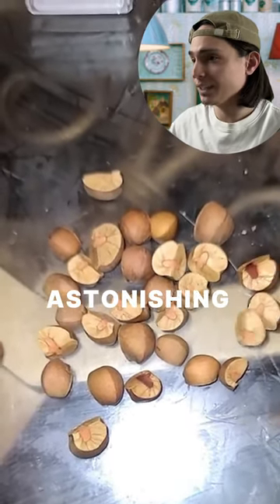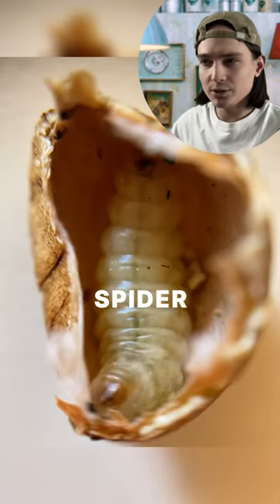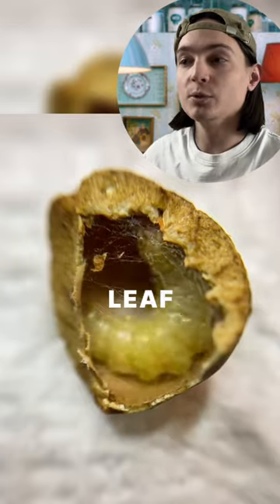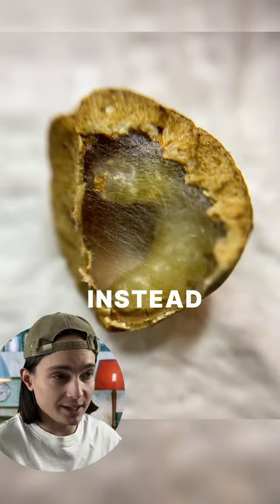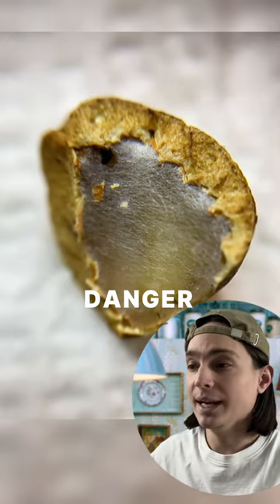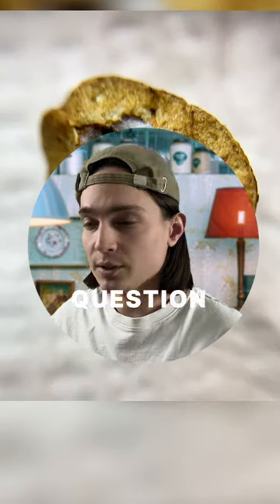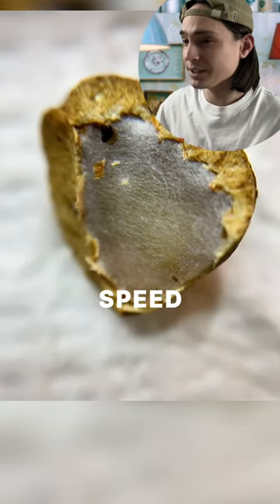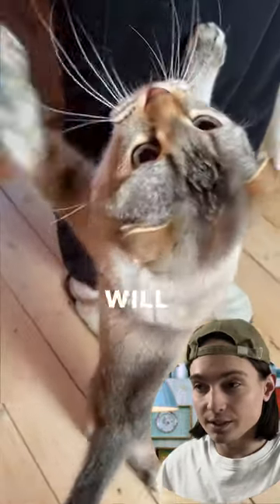Please don't open this 😨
🫶 If you are reading this sentence, write “WOW, cool” in the comments!